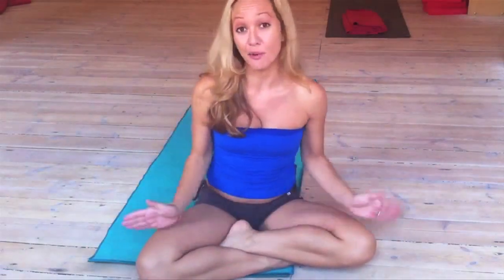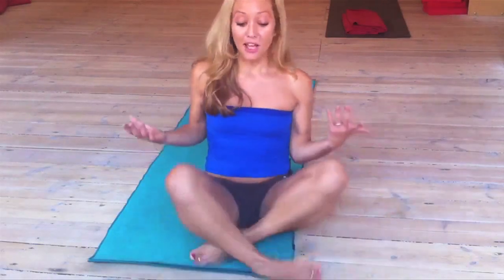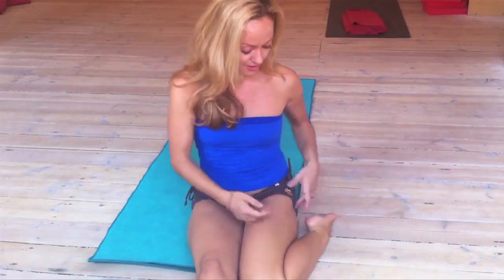Hip Opening Basics in Yoga with Kino